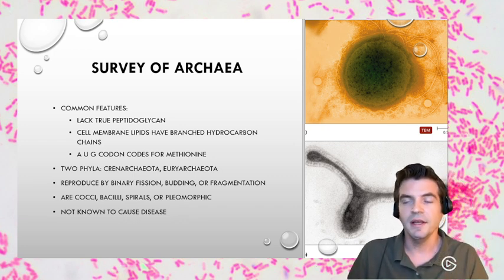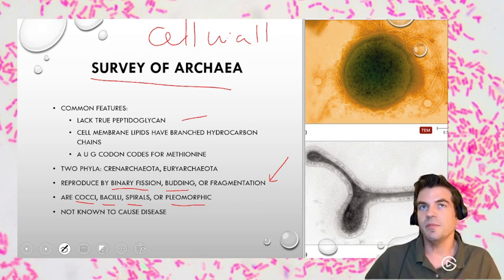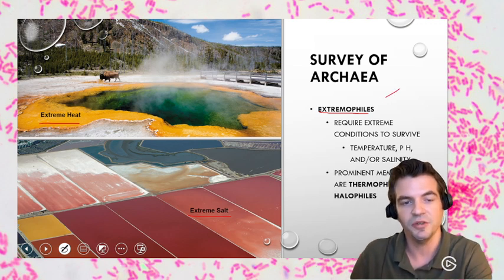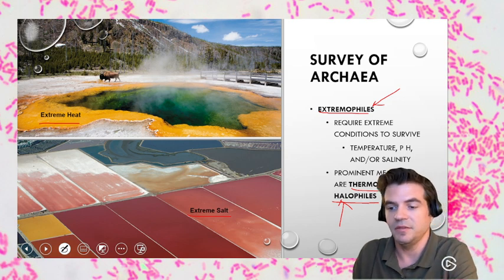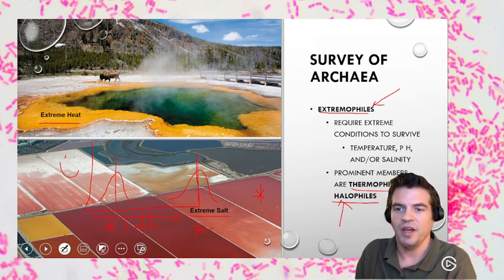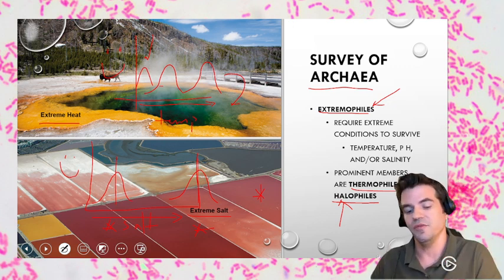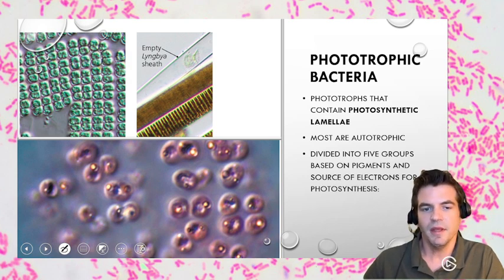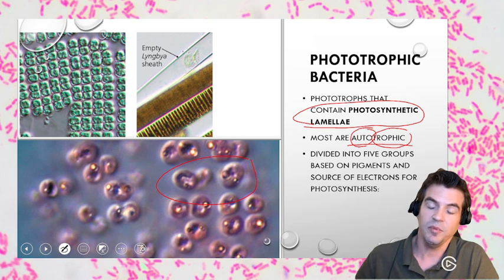Archaea Prokaryotes vs Eukaryotes